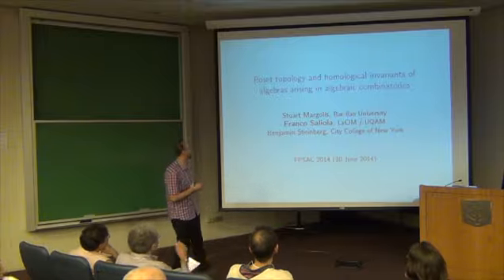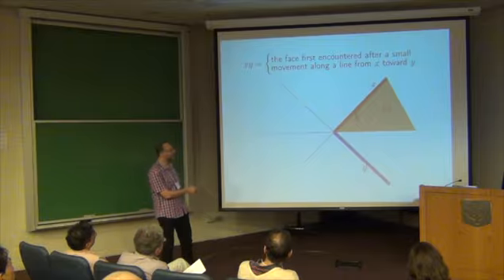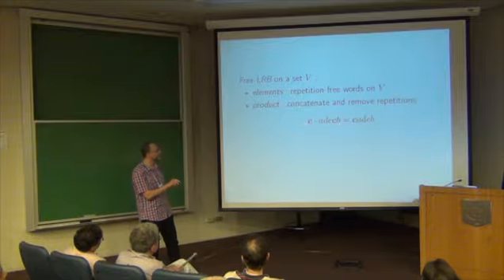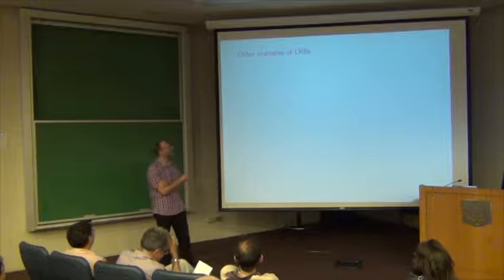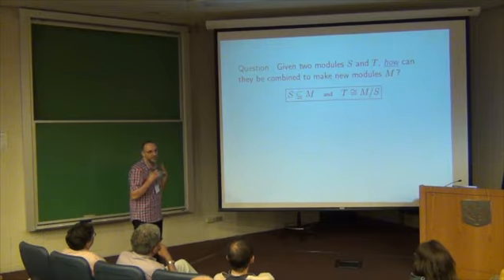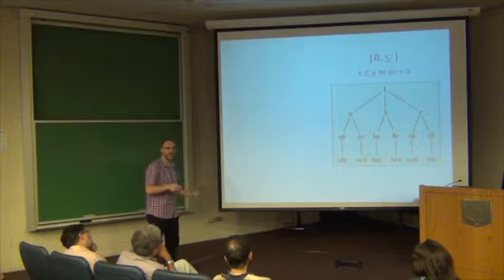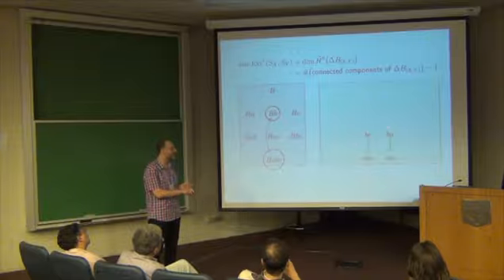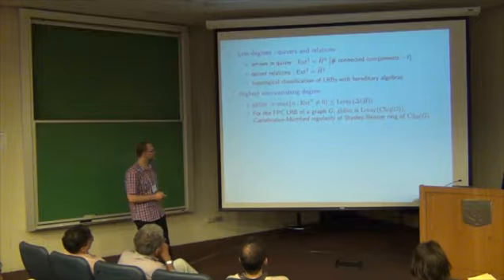FPSAC2014 Franco Saliola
Speaker: Franco Saliola
Title: Poset topology and homological invariants of algebras arising in algebraic combinatorics